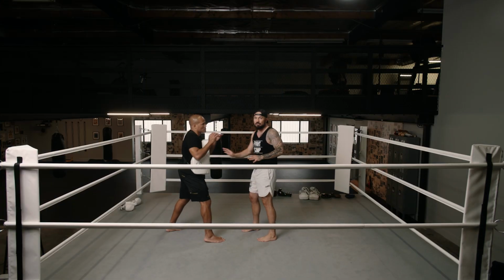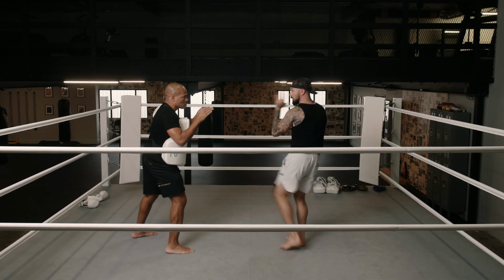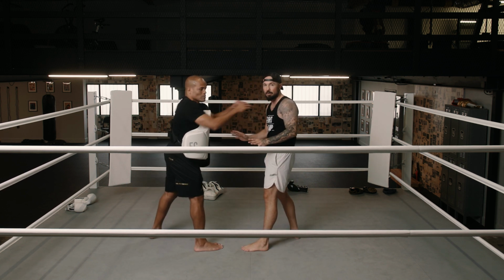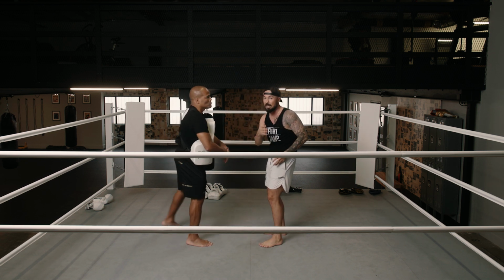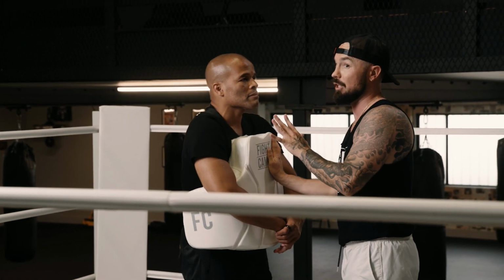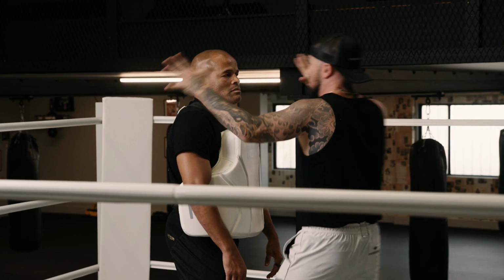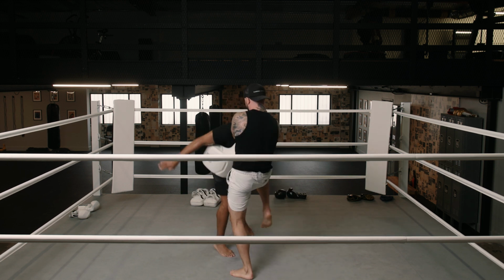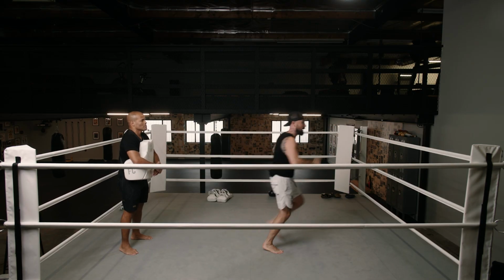KICKBOXING & MUAY THAI FOR SELF DEFENSE | FightCamp | COACHES CORNER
Welcome to Coaches Corner with FightCamp Trainer Aaron Swenson. This is your one stop shop for all things martial arts related. Want to learn practical skills or in and out of the ring? This is the video for you!

How does Kickboxing & Muay Thai prepare you for street self-defense? FightCamp Trainers Aaron Swenson & Flo Master walk you through 4 different situations using 4 different ranges to help with your self defense technique & confidence.

》Long Range
》Medium Range
》Short Range
》An Attack From Behind

Don't Forget! We never recommend getting into an unprovoked fight. Avoid dangerous situations at all cost (aka RUN!!!) but if you need to engage we hope this video teaches you what you need to know to stay safe.

About Aaron Swenson:
Aaron Swenson, aka ‘Speedy,’ began his Martial Arts journey under his father’s guidance in the family’s dojo in Chicago. By 2013, Aaron was an accomplished fighter with two National Kickboxing titles and a USA National Kickboxing Team spot and fought for the prestigious GLORY Kickboxing organization. Since then, Aaron has become a sought-after trainer in LA known for his technical approach to teaching, fancy pad-work, and utilizing music to make the workout fun and engaging. Aaron is a Founding Coach at FightCamp, where he leads boxing and kickboxing workouts, a USA Boxing Certified Coach, and NASM Certified Personal Trainer.

FightCamp gives you access to expert-led boxing workouts from anywhere and on your schedule. Workout with the best trainers in America to learn boxing & kickboxing techniques; jumpstarting your fitness journey or improving your badass skills.

Hit us up in the comments with training questions, workouts you'd like to see, videos you want us to create. We're here to give you an opportunity to ignite the fighter within.

Chapters:
0:00 - Self Defense with Muay Thai & Kickboxing
0:36 - Avoid Sketchy Situations
0:57 - Long Range
1:54 - Medium Range
3:03 - Short Range
4:05 - Attack From Behind
4:27 - Self-Defense Reenactment
4:59 - Thanks for watching Coaches Corner!
5:32 - Join FightCamp

Music Bed License(s):
MB01CGDLYXO7FTV
MB01FZLDM7UF8ER
MB01V9IQEICAODM
MB01XZTSG4GQ2LH